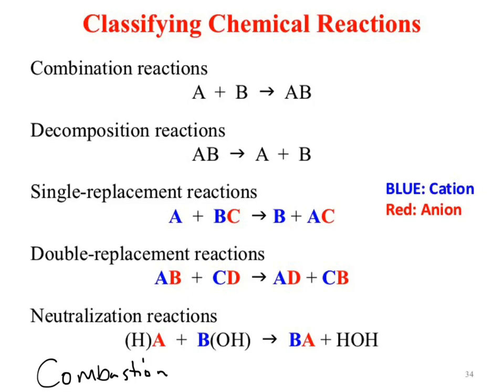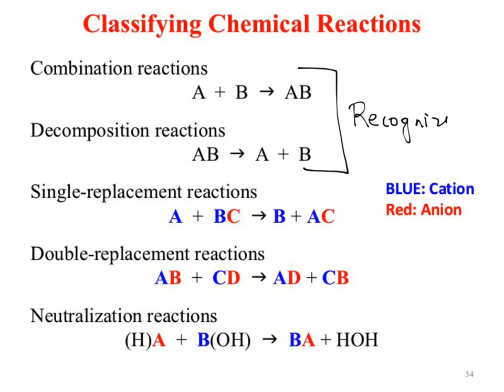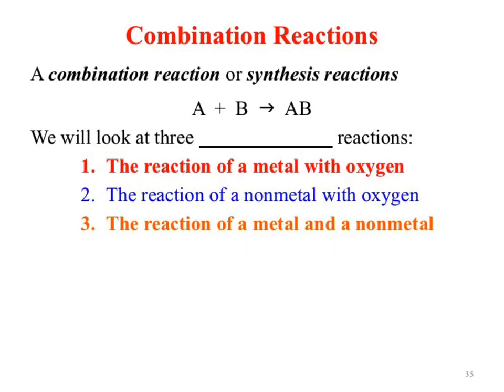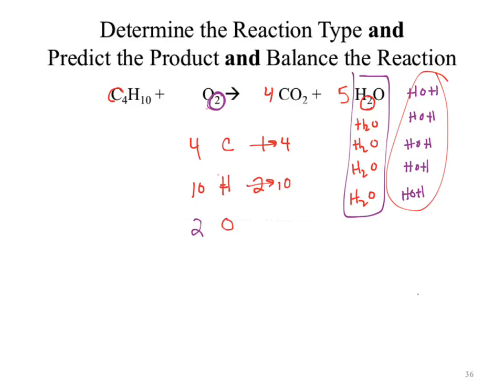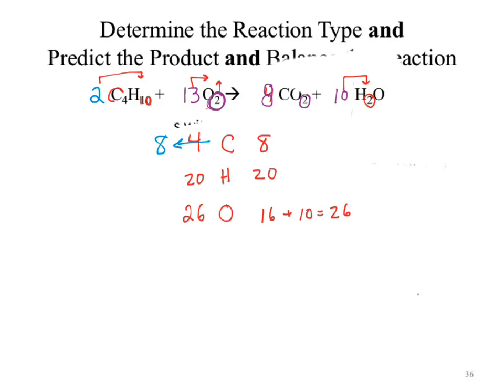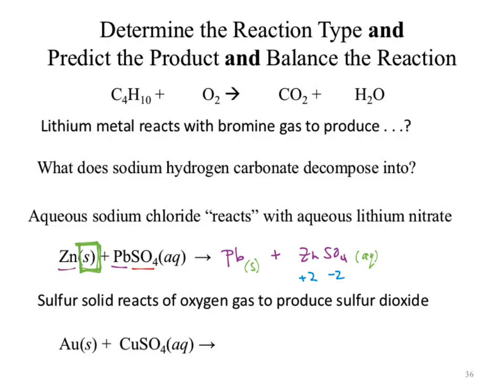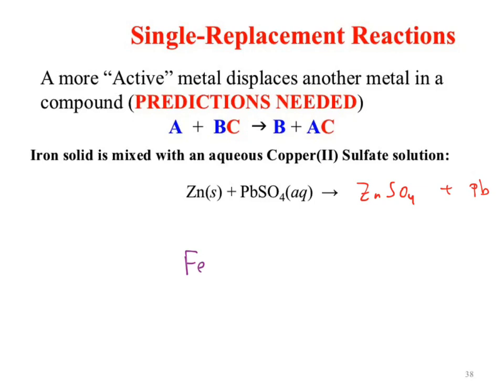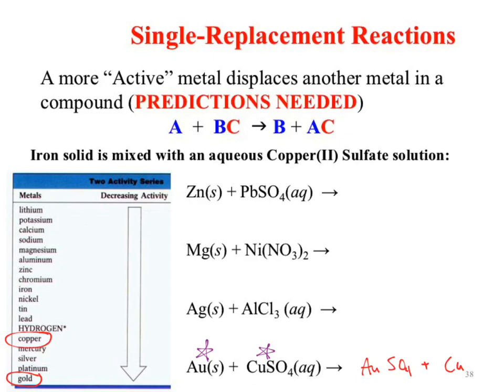130FA18 LC wk8a reactions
reaction summaries?